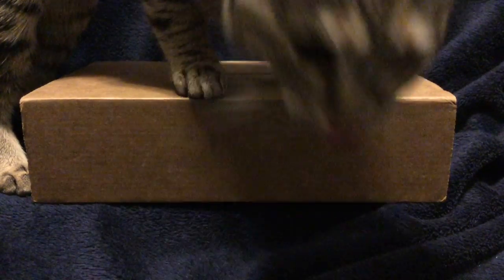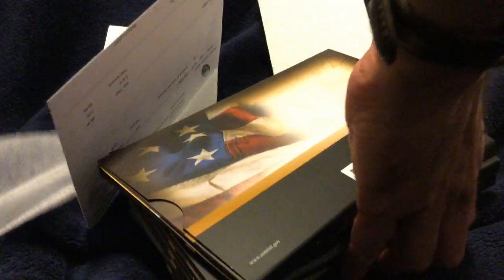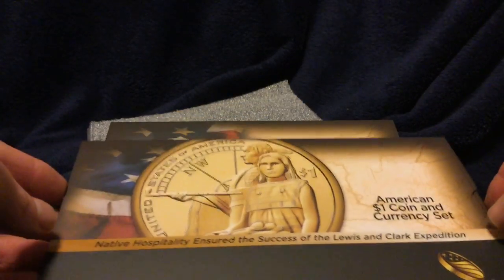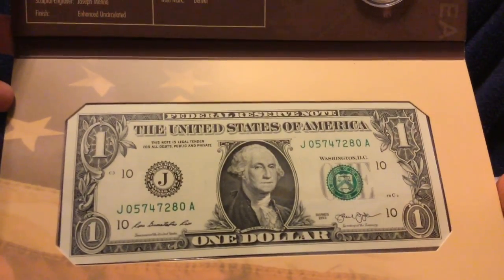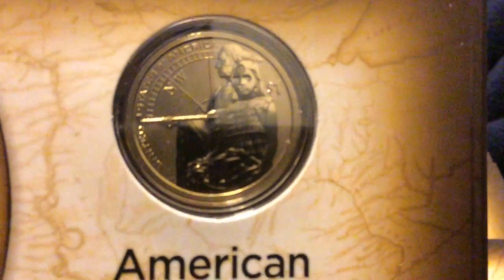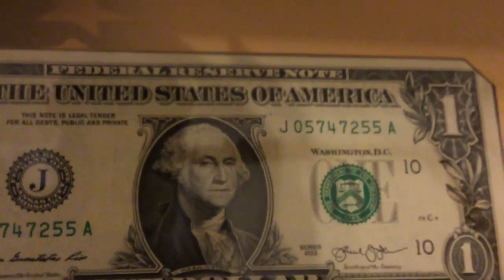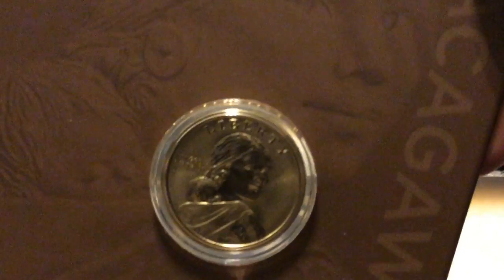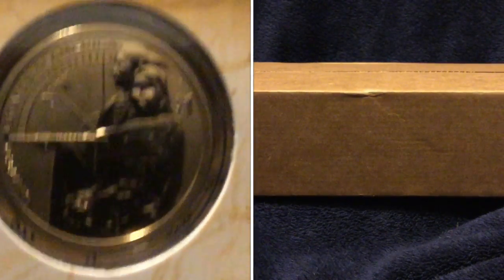2014 American $1 Coin and Currency Set Unboxing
This set includes a soft kitty (or two) and the Native American $1 Enhanced Uncirculated Coin. There is absolutely no silver in this video. Nada, none, zip, nil. I hope that doesn't offend anyone. Remember, I am here to please all and follow some.